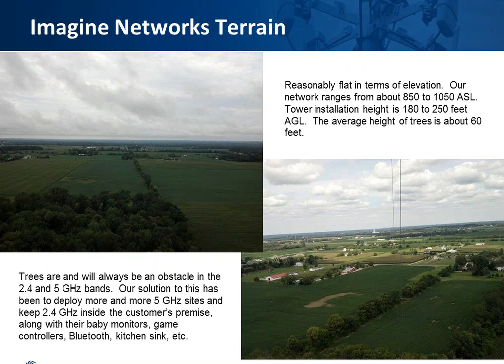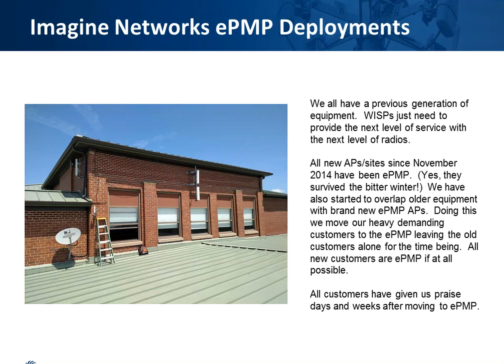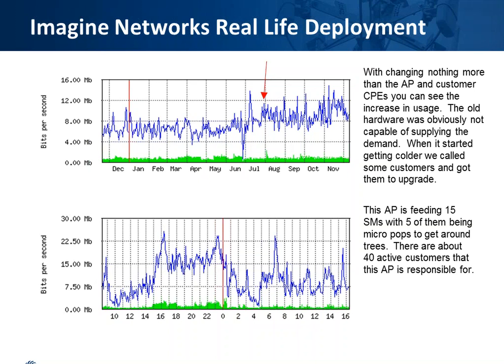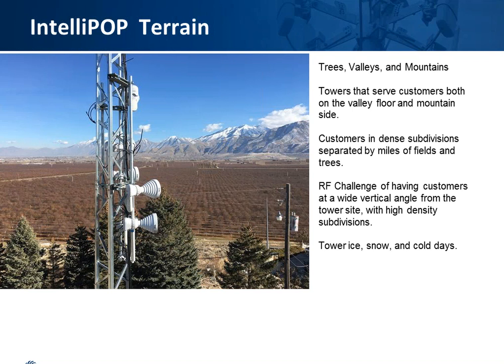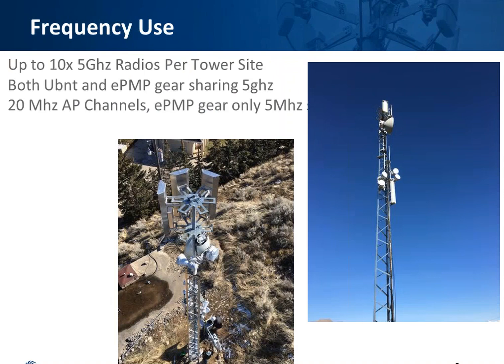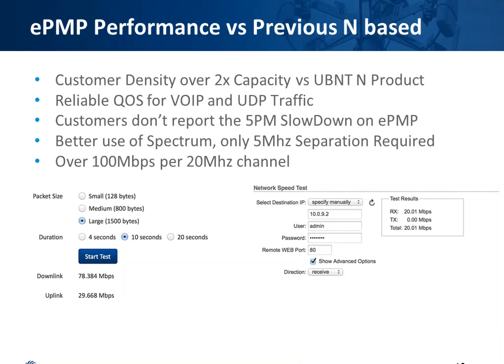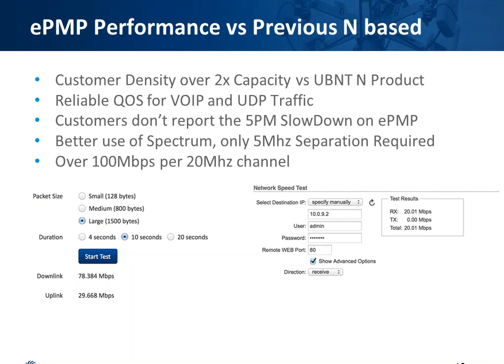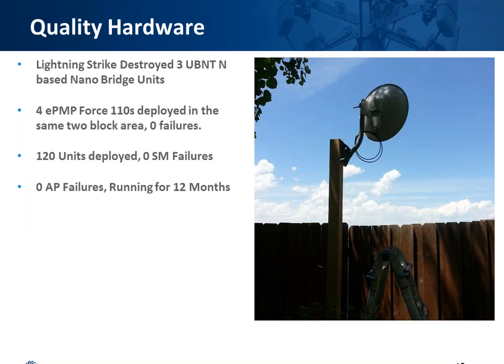How to Migrate to ePMP Cambium Networks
Aircom Global Networks
Dubai Silicon Oasis , DDP, Building A1, Dubai ,UAE

Aircom
Victoria Plaza
6th Floor, Samora Avenue , Dar-Es-Salaam ,Tanzania
Aircom
Plot No 32A, Mulwana Road , Industrial Area , Kampala , Uganda
Aircom
No:#9 & 10, 4th Floor, 1st Main, Pampa Extension, Hebbal, Kempapura, Bangalore - 560 024, Karnataka, India.